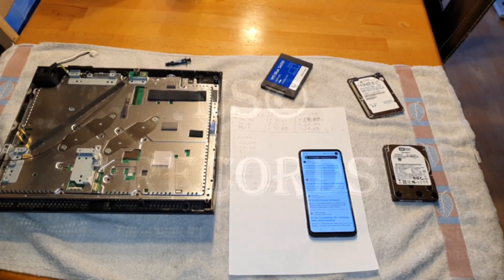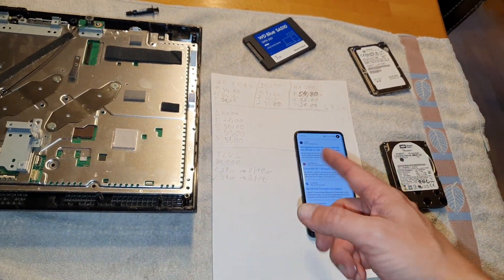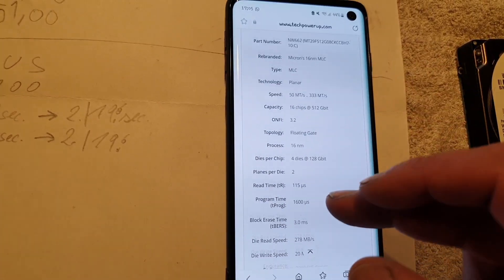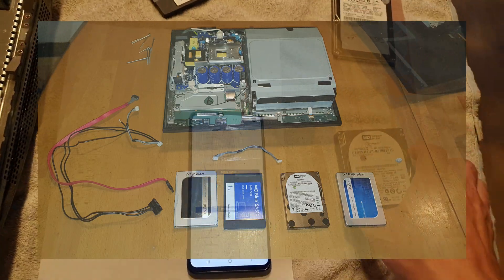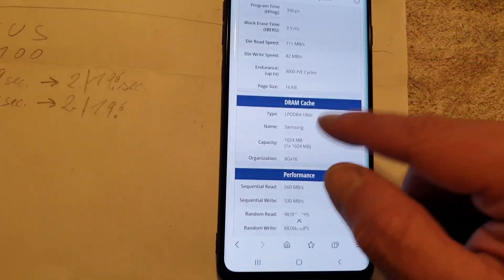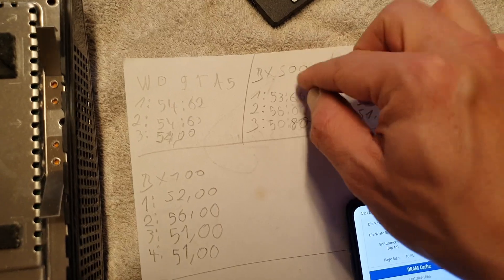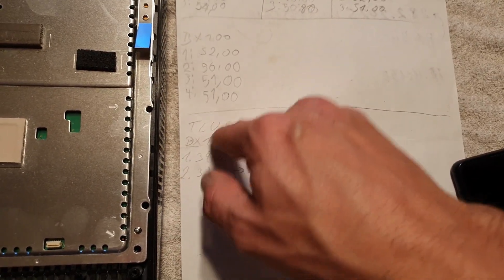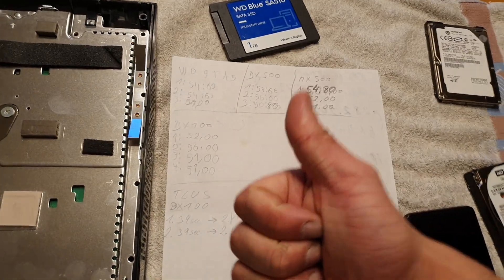This are the best SSD´s for your PS3 By:NSC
Su:P :)

PS3 Max. Storage Capacity is 2Tb
Bigger SSD´s have also more DRAM

VelicoRaptor 1Tb 64Mb cache is a killer HDD's witch last 4 ever 😅

My Favourite are the Crucial SSD's, as they got mostly 2x dram cache, working like dual channel...

Crucial Mx500 2Tb 2x 1024mb dram
(very expensive still)
Crucial Bx100 1Tb 2x 512mb dram
Crucial Bx100 512Mb 1x 522mb dram

Samsung EVO 850 2Tb 1x2048mb dram
Samsung EVO 860 2Tb 1x2048mb dram
Samsung EVO 870 2Tb 1x2048mb dram
Samsung QVO 870 2Tb 1x2048mb dram

PEACE
NSC